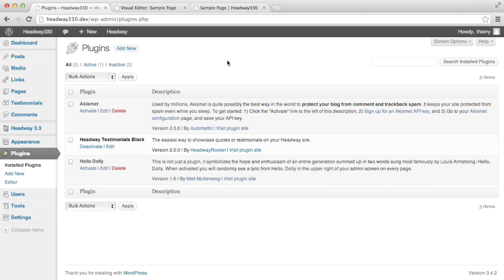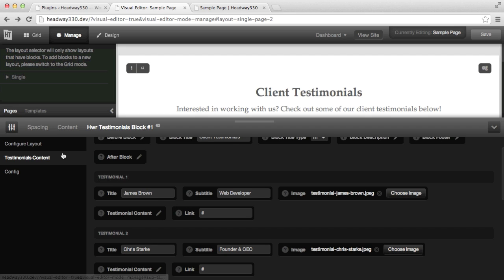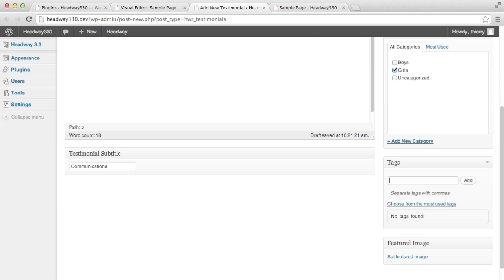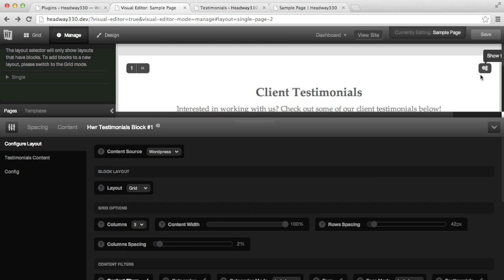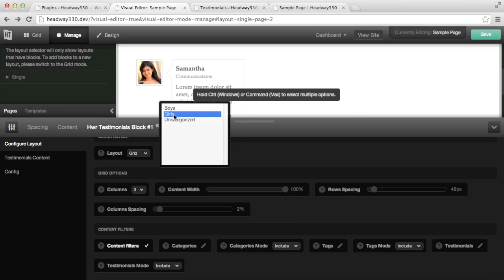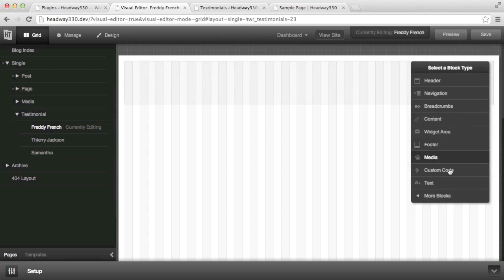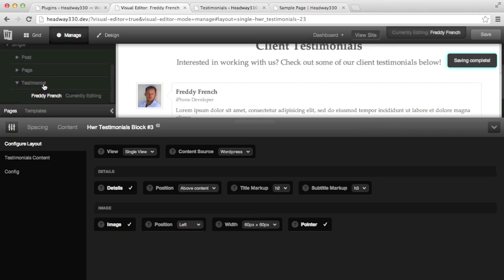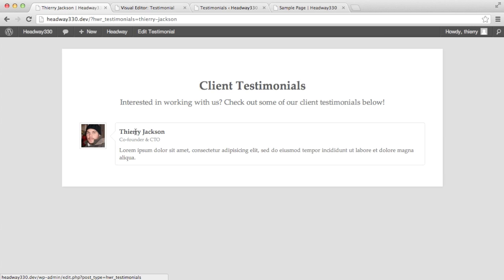Testimonials - What is new in v2.0.0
In this video, Thierry shows you what is new in our Testimonials block v2.0.0 for Headway.